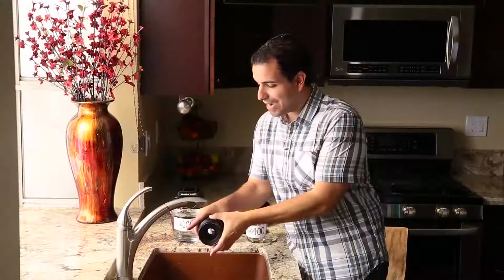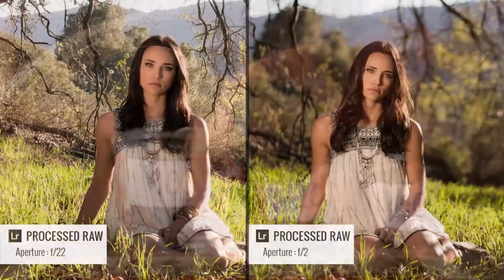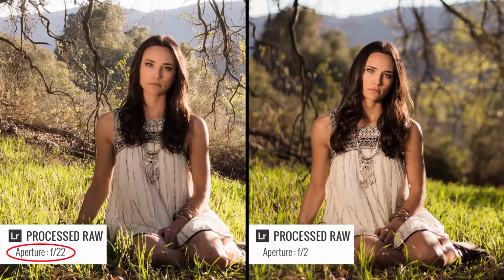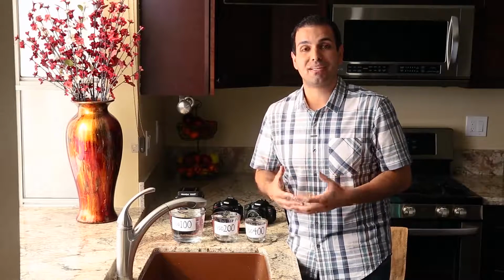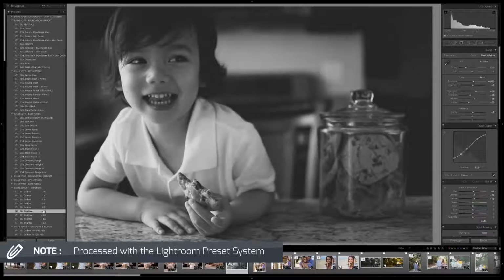Understanding Exposure With The Exposure Triangle [with CC]